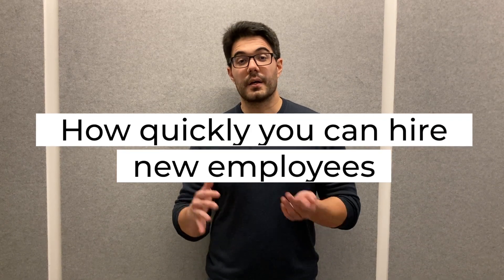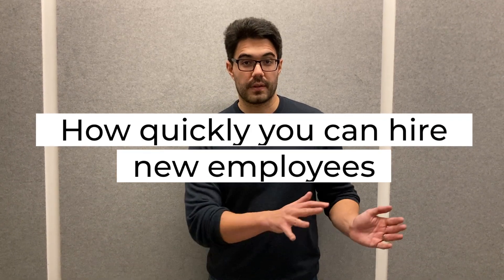Why Hiring Velocity matters in recruitment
Hiring velocity is a metric that measures the speed at which a company is able to fill open positions. It is calculated by dividing the number of hires in a given period by the total number of open positions. The goal of hiring velocity is to minimise the time it takes to fill a position, which can help companies achieve better results, faster.